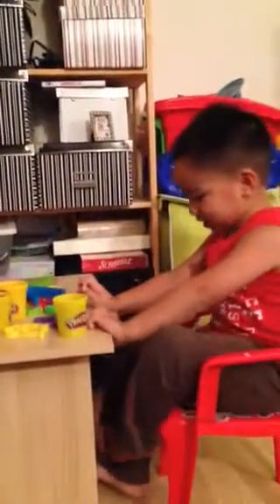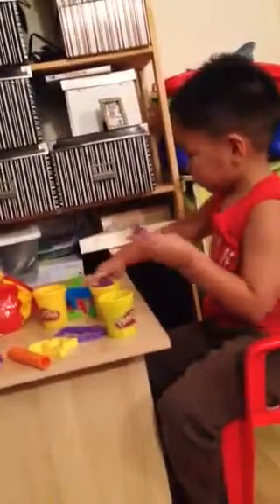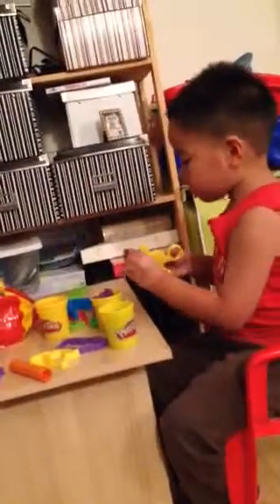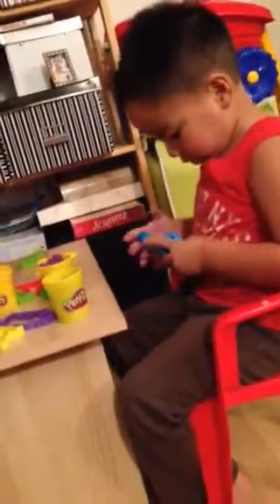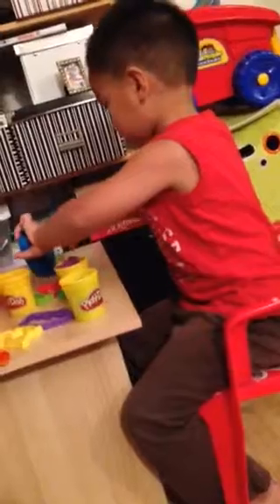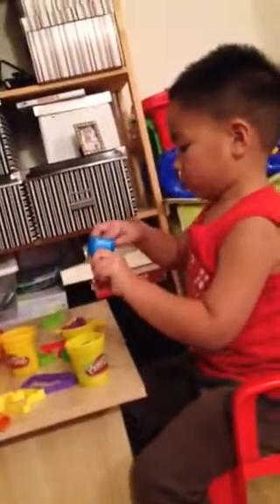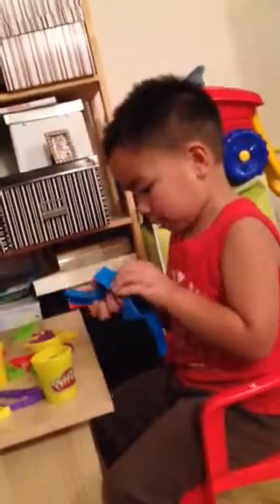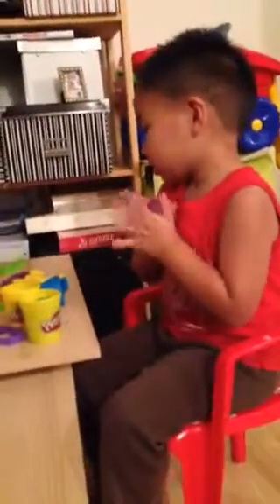Dodong's play doh class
Play doh 101